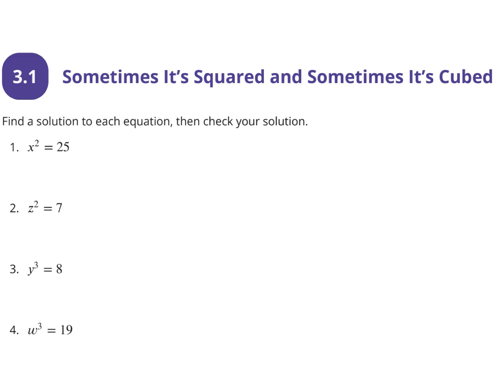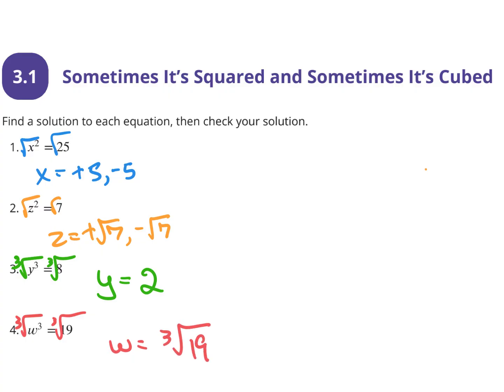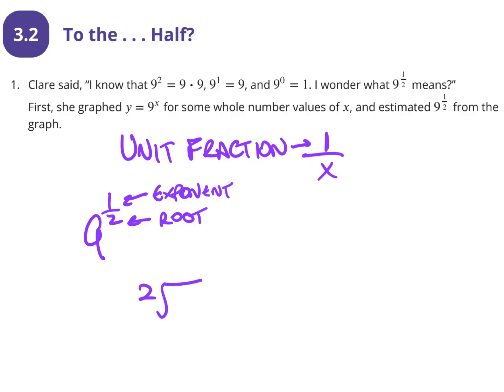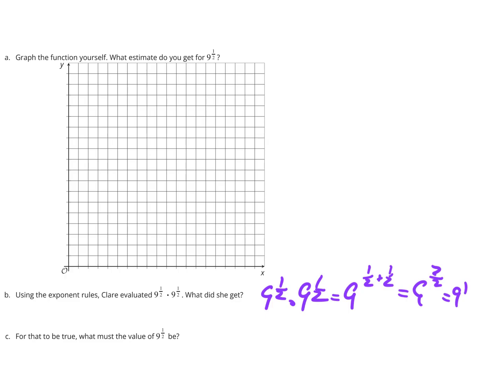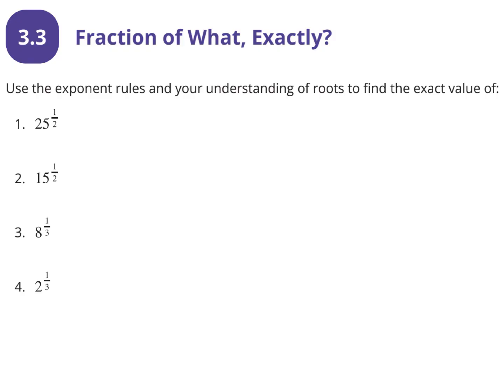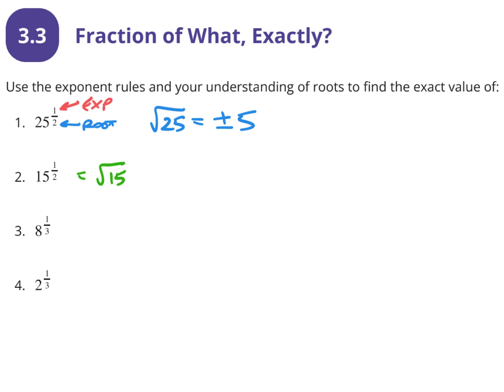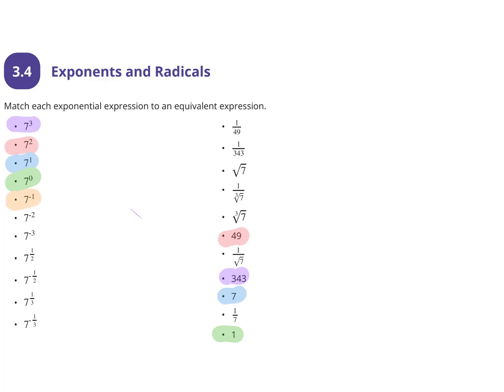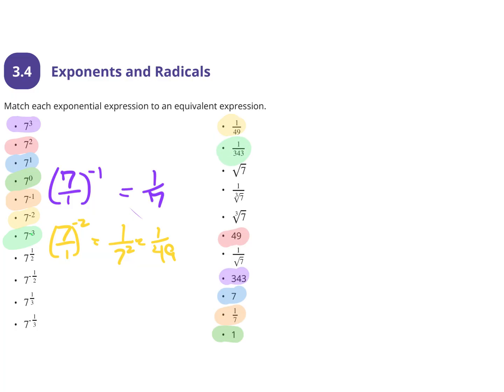4.3 lesson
00:00 Slide 1
00:11 Slide 2
00:17 Slide 3
01:42 Slide 4
03:14 Slide 5
04:13 Slide 6
04:26 Slide 7
04:55 Slide 8
06:13 Slide 9